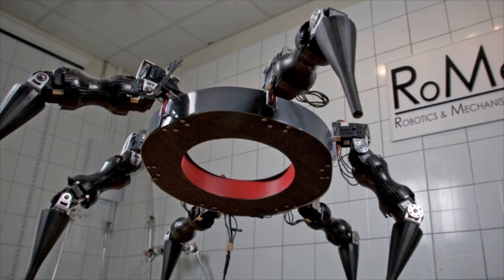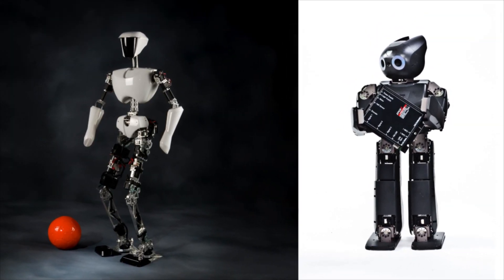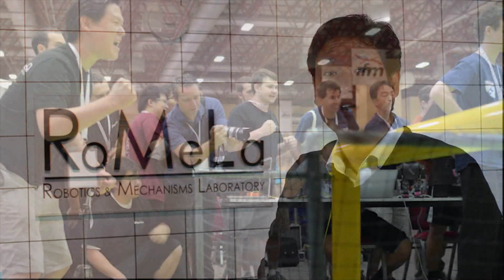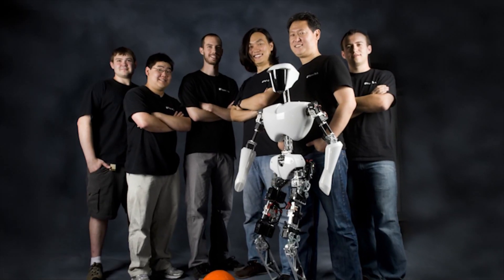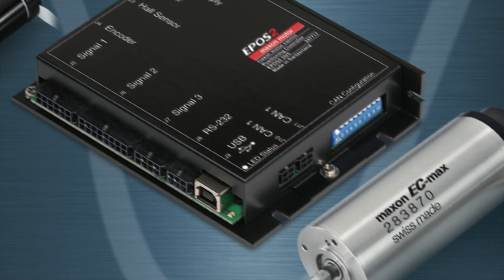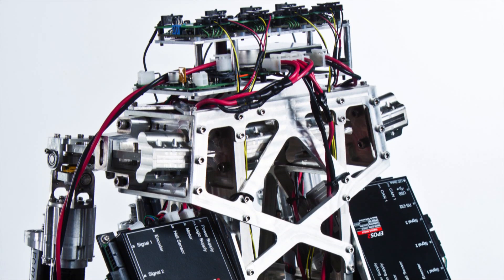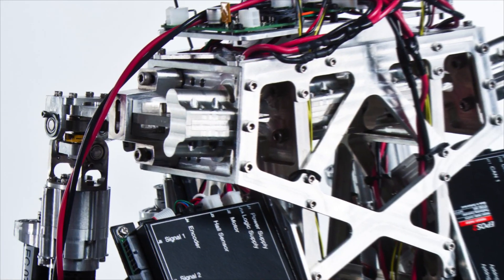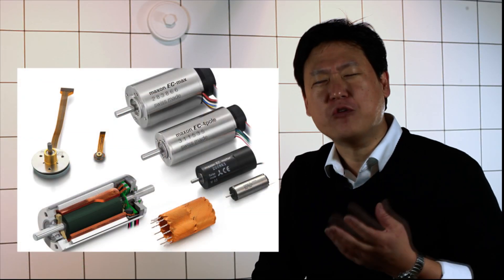Dr. Hong from RoMeLa talks about maxon motors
Dr. Dennis Hong from RoMeLa (Robotics & Mechanisms Lab) discusses how maxon motors and controllers are used in a variety of robotic applications that he and his team have developed.